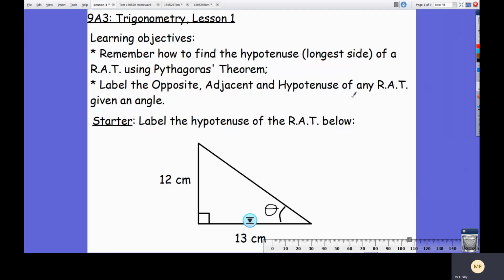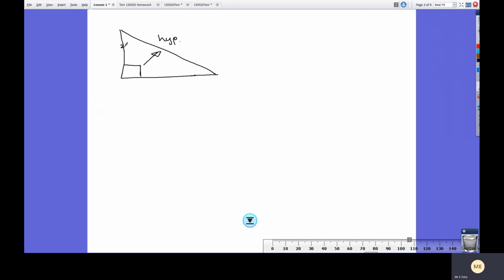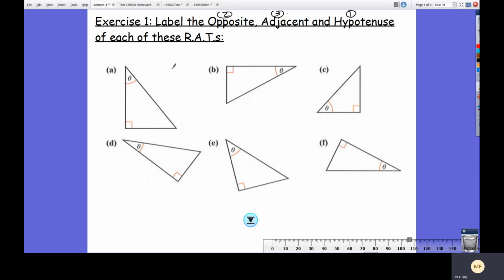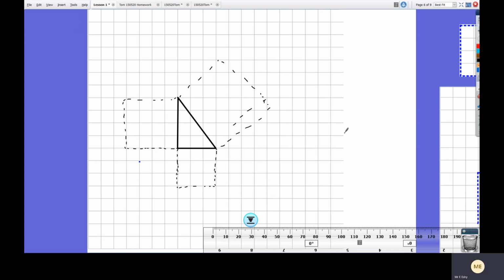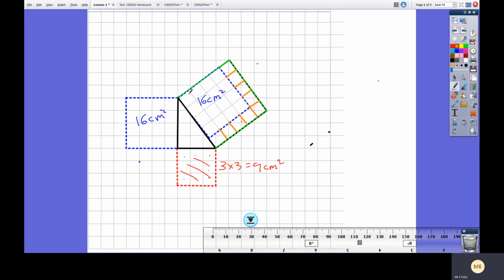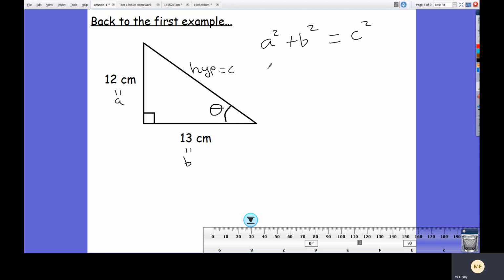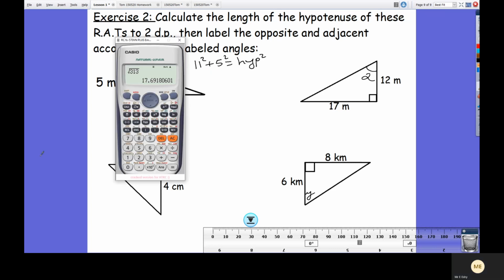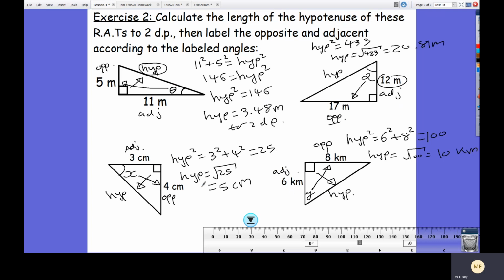9A3 Trigonometry Lesson 1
- In this video I recap Pythagoras' Theorem and discuss labelling triangles.